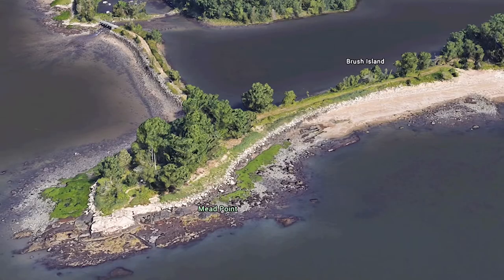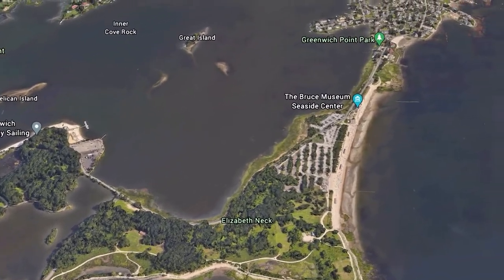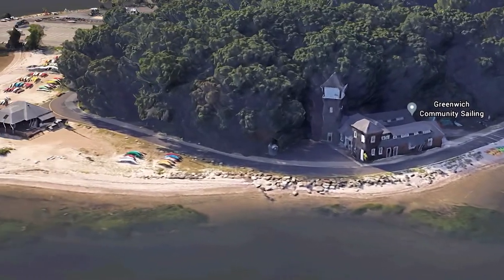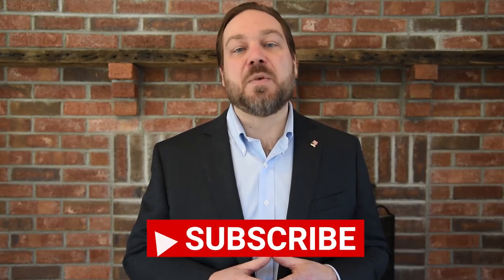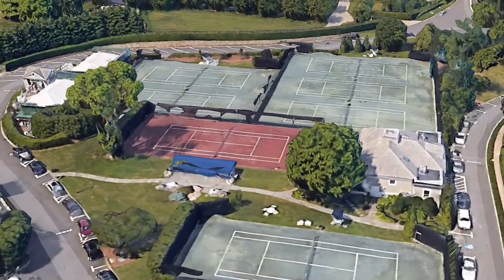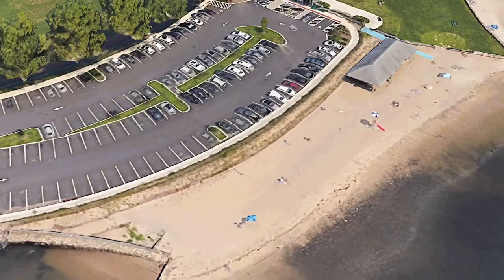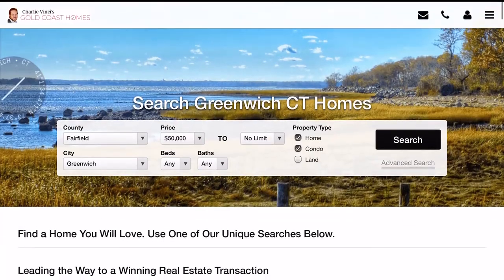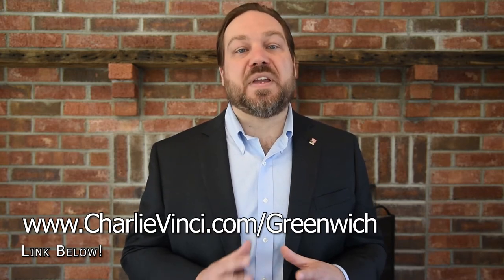Living in Greenwich CT - Best Beach Communities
Thinking about moving to a beach community in Greenwich CT? In this video Greenwich Realtor , Charlie Vinci will be showing you Greenwich CT Beaches. These include Greenwich Point Beach ,  Byram Park , Hawthorne Beach , and and the Belle Haven Beach Club . If you are thinking about moving to Greenwich CT and are looking for a home near the beach then these Greenwich CT Beach homes will be perfect for you.

Thinking about working with Charlie? Find out if he's right for you.

Moving to Fairfield County? Grab our Buyer's Guide...

Stay on top of the real estate market with our monthly reports!

MovingToGreenwich MovingToFairfieldCounty CharlieVinci *If you have a signed agreement with another agent, this is not intended as a solicitation.